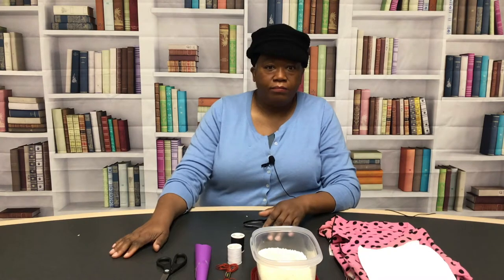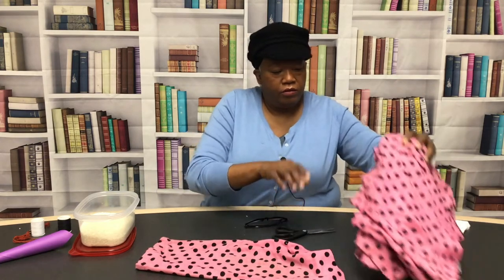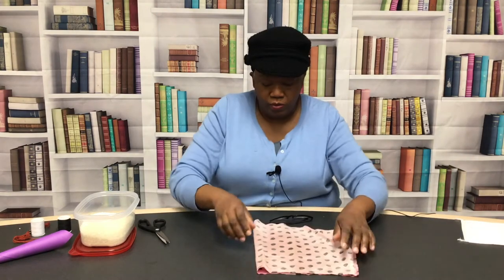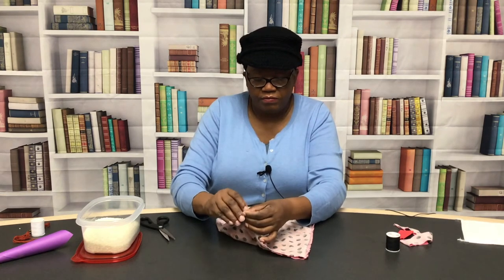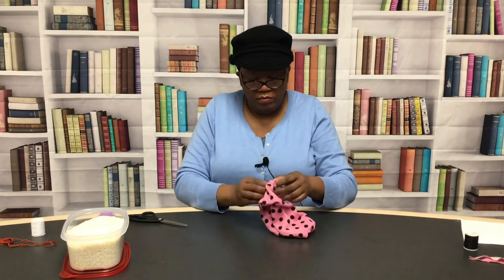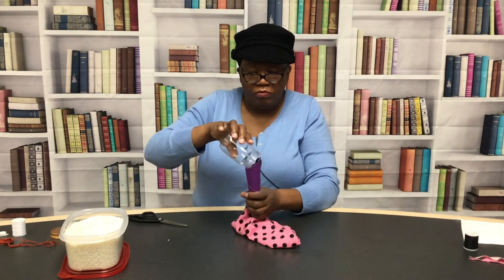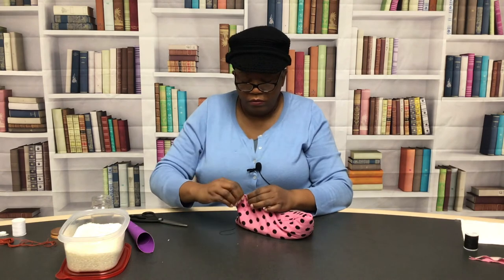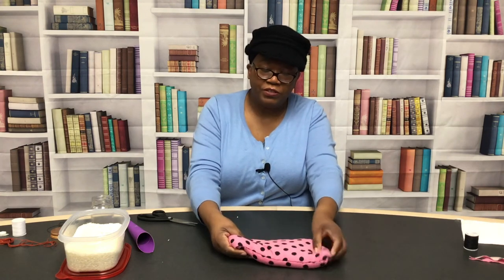Crafts around the House Rice Heating Pads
Rita Grimes from our Cliffdale branch teaches how to make rice heat packs from old clothes. This program is part of our "Crafts Around the House" series.

This video features the piece “Harpsichord Concerto in A Major, BWV 1055” by Johann Sebastian Bach, performed the Advent Chamber Orchestra with Matthew Ganong in May 2008.